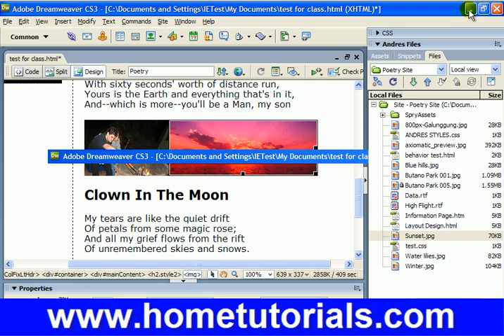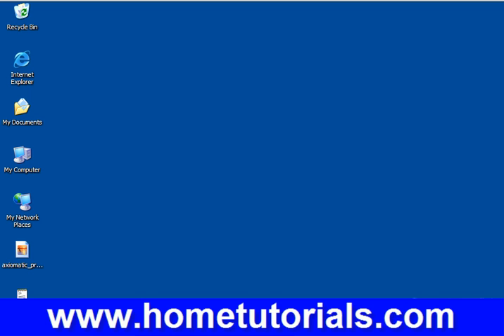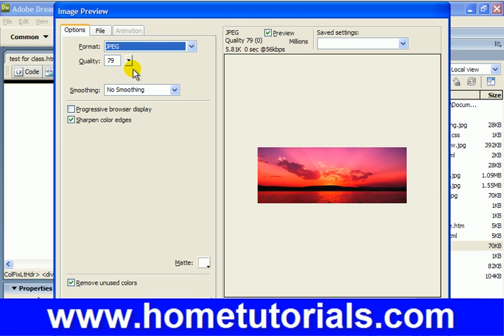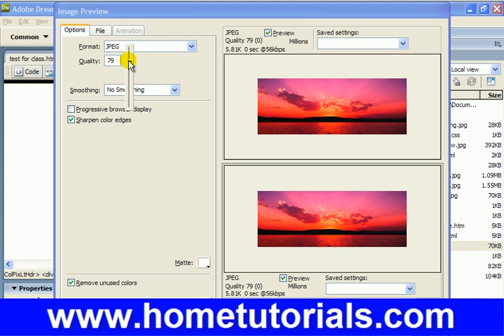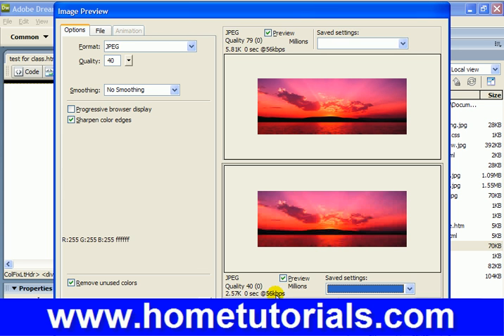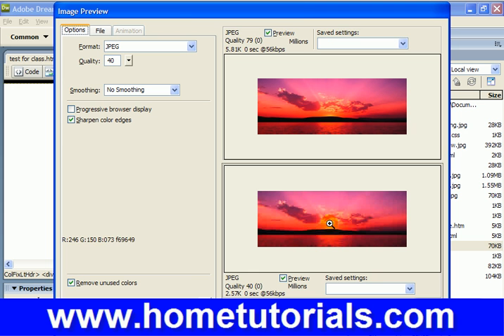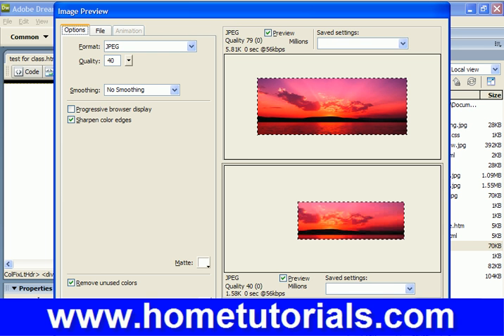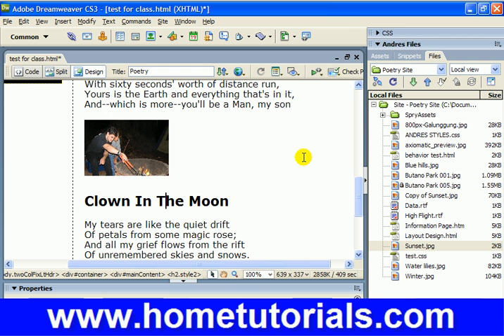Dreamweaver Lesson 17 Image Augmentation